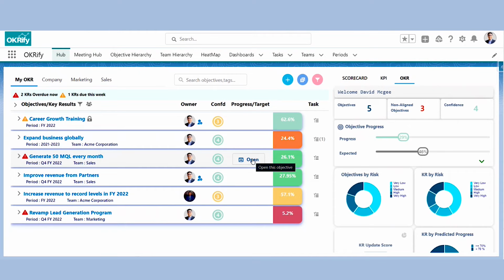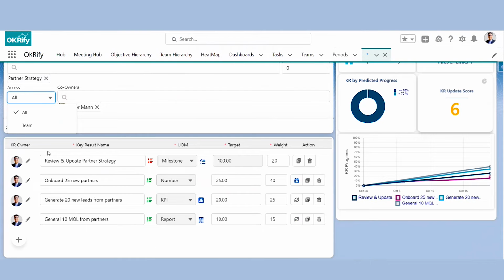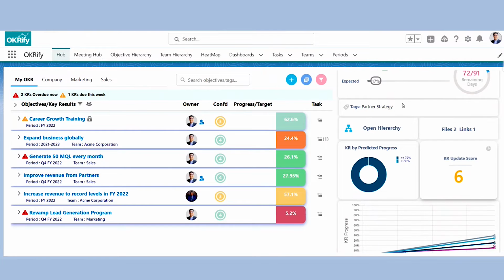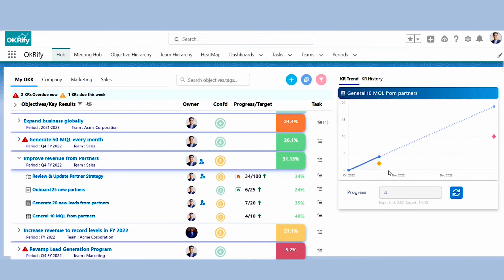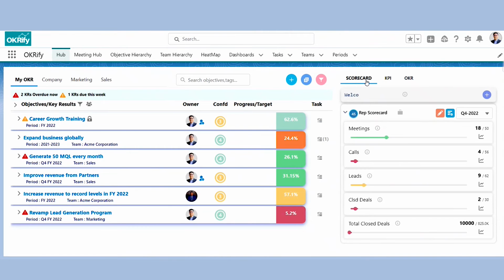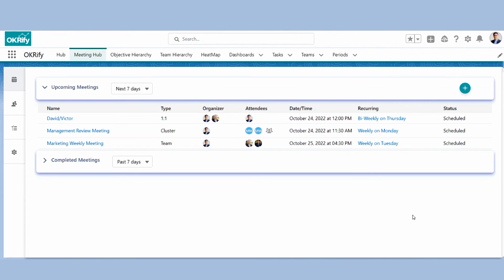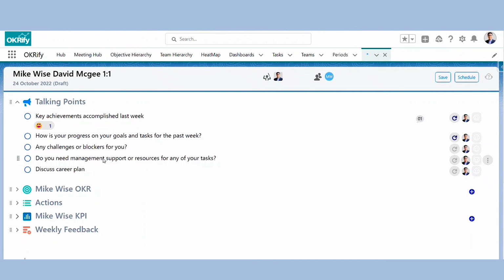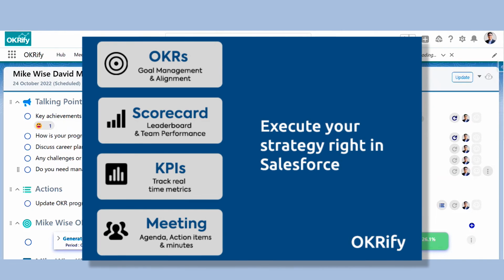OKRify Demo - OKR Goal Setting and Strategy Execution Application for Salesforce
OKRify is 100% Native Salesforce application designed and build for Salesforce platform.

OKRify provides user friendly tools such as OKRs, KPIs, Scorecard and Meetings to streamline your strategy execution. Using OKRify, Set Company OKRs, Team OKRs or Individual OKRs. Align Team and Individual OKRs to strategic Company OKRs. Automatically track Objective goals with salesforce data. OKRify's Meetings enables you to now run 1:1, team or even cross-functional meetings in Salesforce. (Demo using OKRify 2 - October 2022 Release).

OKRify Capabilities

Goal Setting & Alignment
- Set Strategy with Company OKRs
- Align Team and Individual goals with Company OKRs
- Automatic track progress with Salesforce data
- View alignment across the organization
- Track any type of goals with 7 Key Result Types

KPIs & Scorecard
- Real time metrics
- Set targets and track multiple KPIs
- Leaderboard and Automatic scoring

Collaborative Meetings
- Set Meeting Agenda
- Assign Action Items
- View OKRs & KPIs in real time
- Collaborate with comments, meeting notes
- 1:1, Team or Cross-functional meeting.